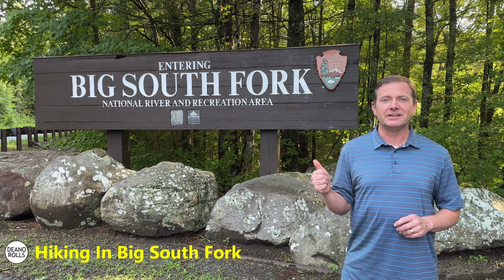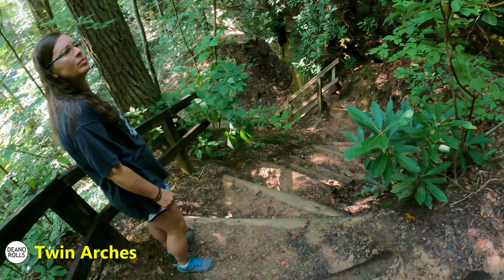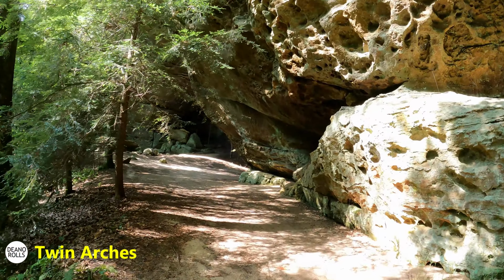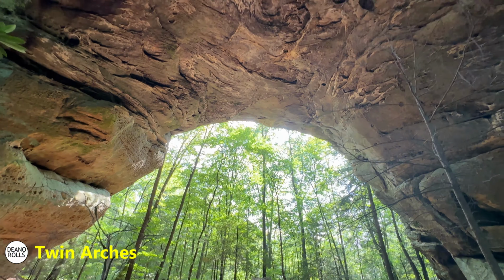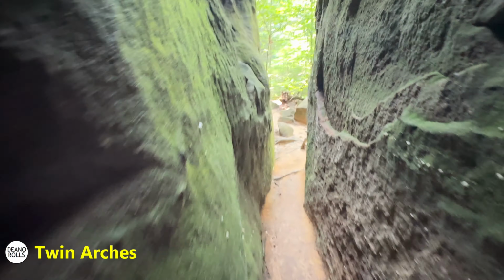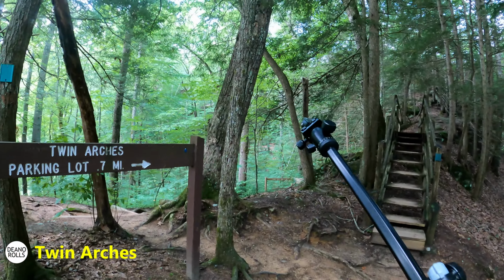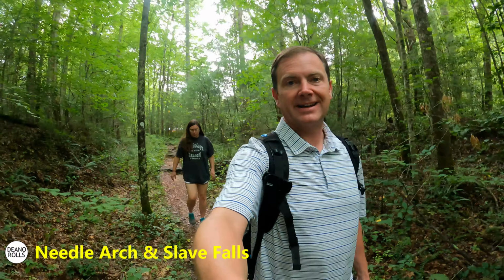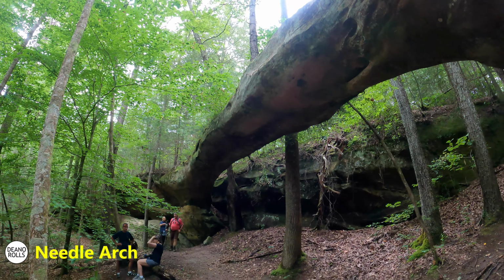Hiking Big South Fork - Twin Arches, Needle Arch and Slave Falls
We loved hiking all around Big South Fork. We spent a day at Twin Arches. They were enormous! I can't believe these are in Tennessee. I was arch-struck! So many 'that's what she said' jokes! After Emily broke her toes on the first hike, she wanted to persevere and finish the day's 2nd hike. We tried to beat a nasty storm to reach Needle Arch and Slave Falls. The trail into Slave Falls was spectacular. Big South Fork was definitely a favorite of ours!